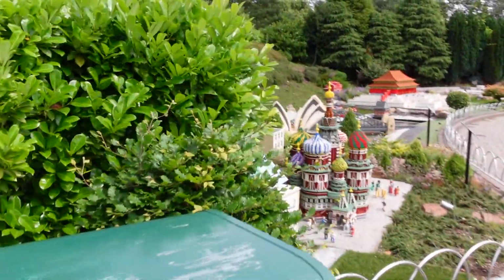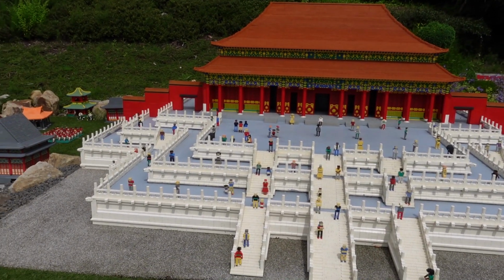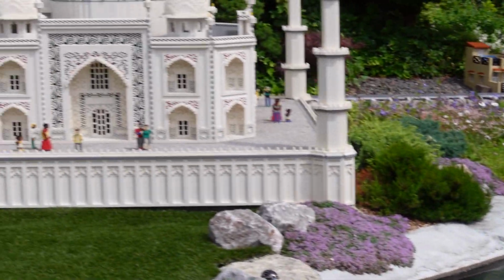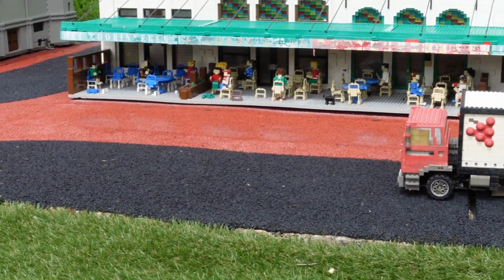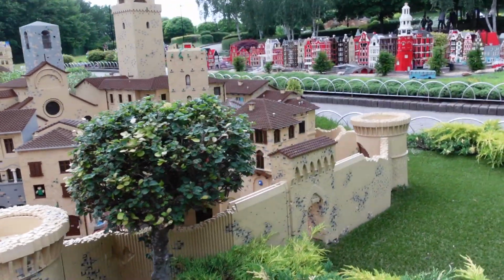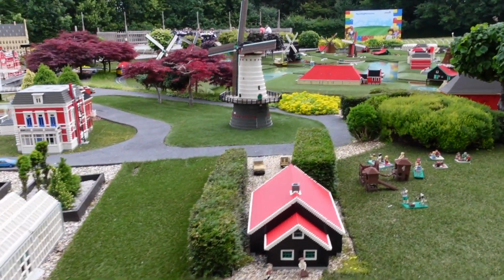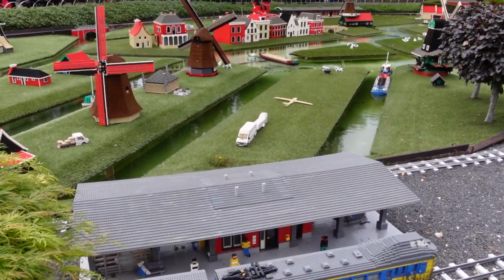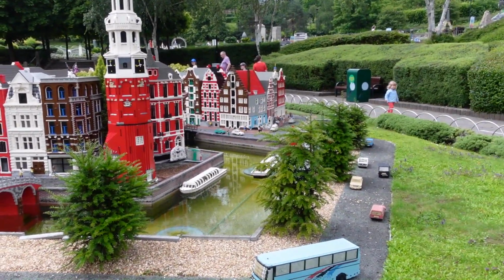Miniland Full Tour Of What's NEW In 2021 at Legoland Windsor Part 3 of 4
Welcome to todays Vlog from this fantastic amusement park /  theme park better known as Legoland Windsor

Today we take a full look around the Miniland area of the part and hunt down all the different builds and models and try and find all the new additions for 2021.

Hope to catch you on part 4

you can also find behind the scenes content on the Instagram

 Thanks For Your Support Hope To Catch You On The Next One